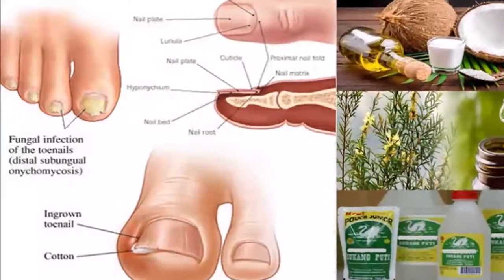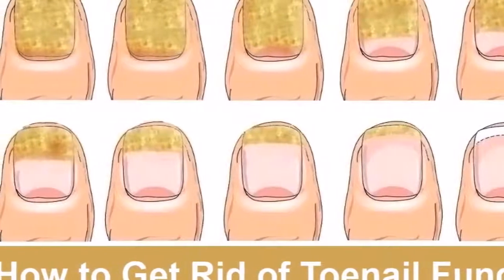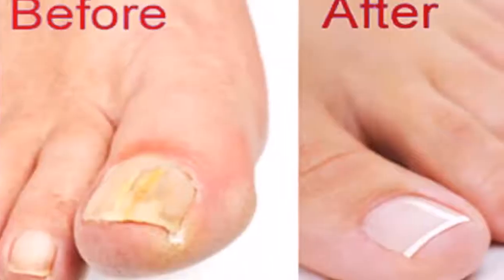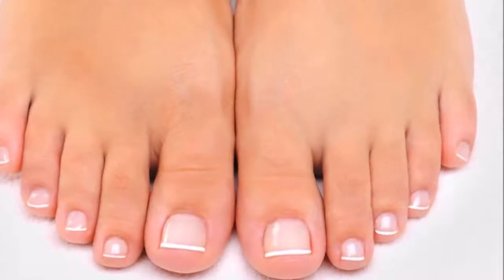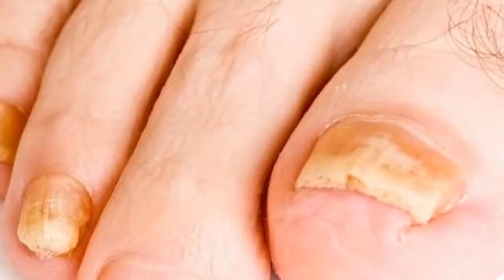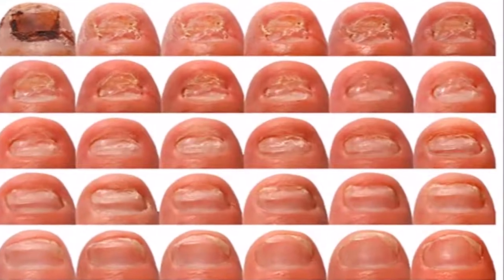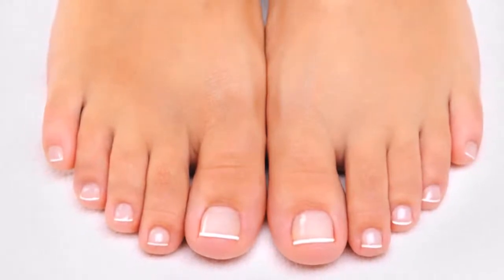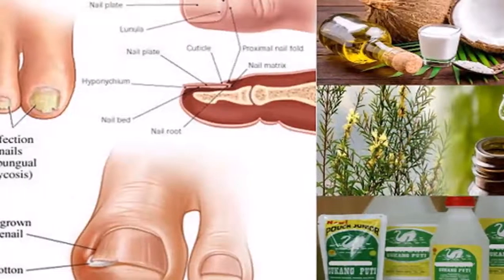How to Get Rid of Toenail Fungus Fast and Naturally